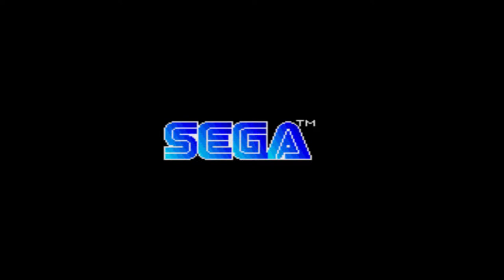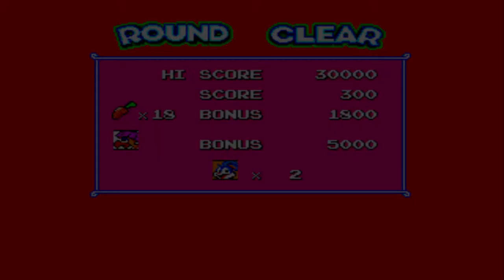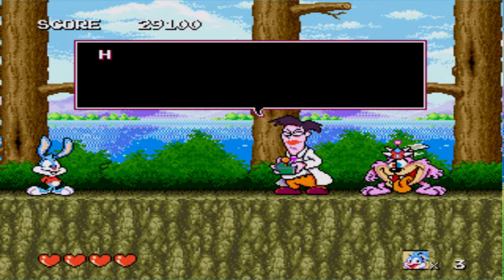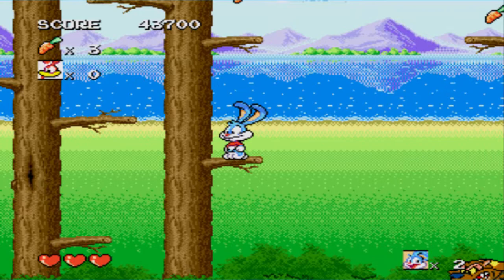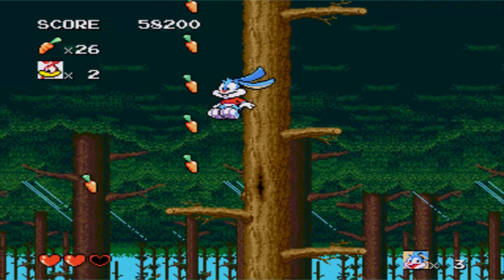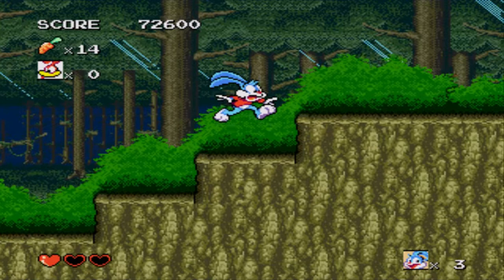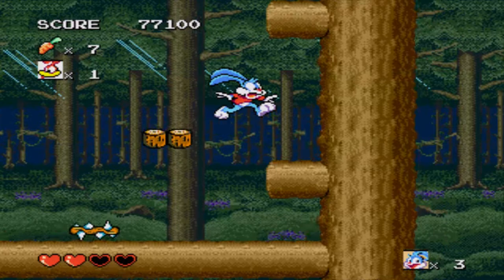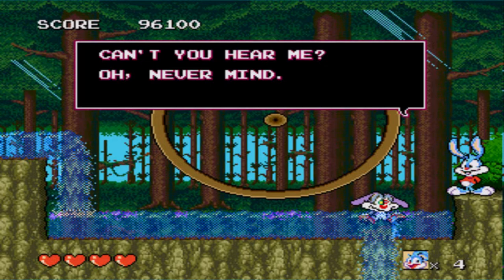Let's Play Easter - Tiny Toon Adventures: Buster's Hidden Treasure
The real treasures are the friends we made along the way.

Tiny Toon Adventures: Buster's Hidden Treasure is the first Tiny Toon Adventures-based game released on the Sega Genesis. It was released in 1993 and developed and published by Konami. The game was not released in Japan, but was released in South Korea, where it was simply called just Tiny Toons Adventures.

Developer(s) Konami
Publisher(s) Konami
Programmer(s) Hidenao Yamane
Osamu Maruyama
Kōji Toyohara
Katsuyoshi Endō
Isao Akada
Artist(s) Yoshiharu Kambe
Kenji Fujioka
Hitoshi Matsuda
Takemasa Miyoshi
Takayuki Nishiwaki
Masahiro Yoshihashi
Composer(s) Hideto Inoue
Shinji Tasaka
Tsuyoshi Sekito
Series Tiny Toon Adventures
Platform(s) Sega Genesis
Release
NA: March 1993
EU: June 1993
Genre(s) Platform
Mode(s) Single-player